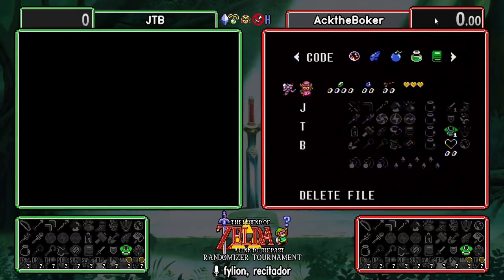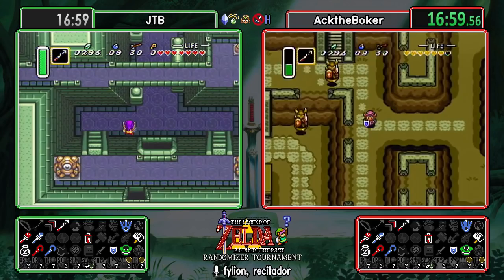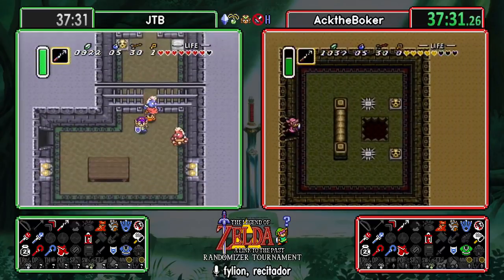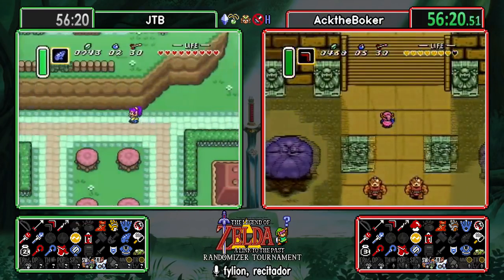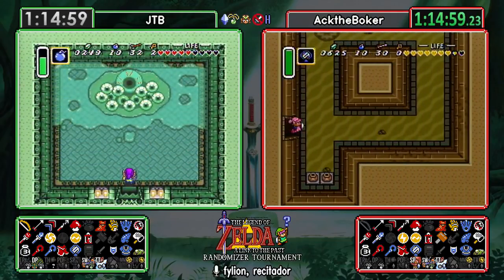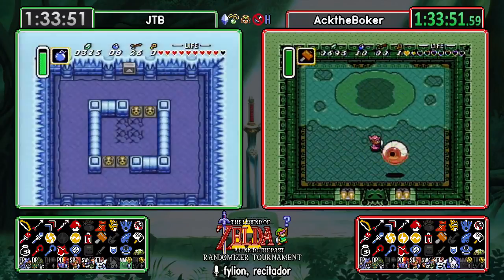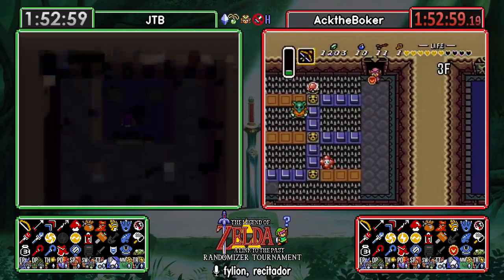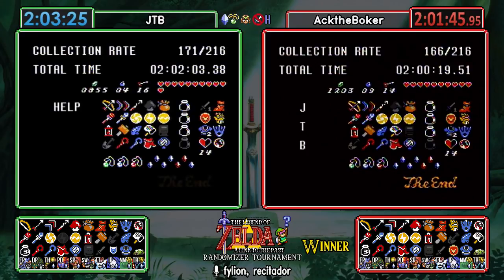JTB vs AcktheBoker. ALTTPR Fall Tournament 2018